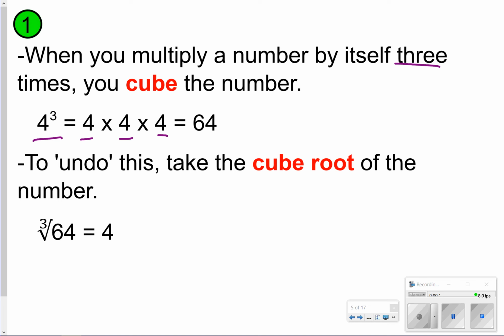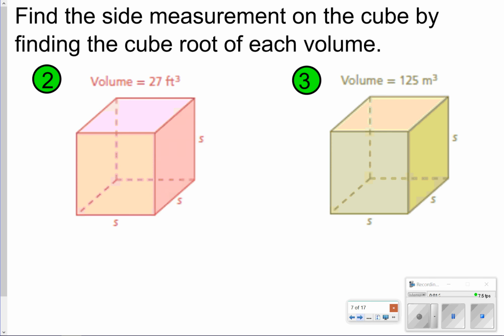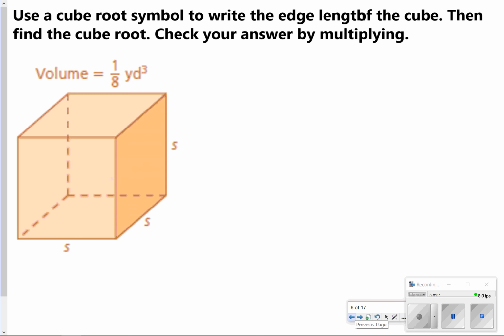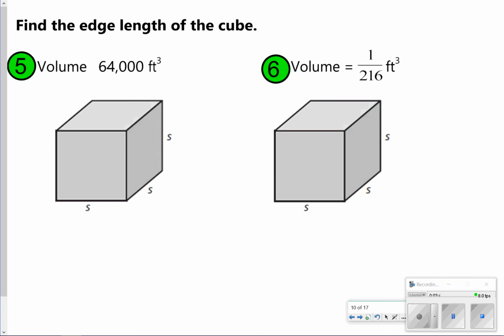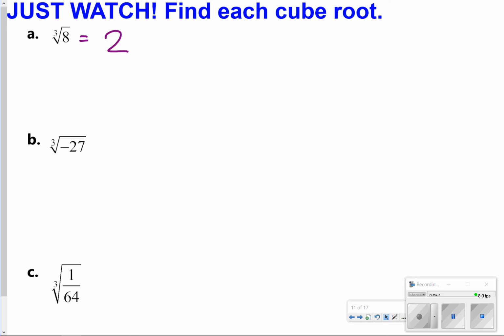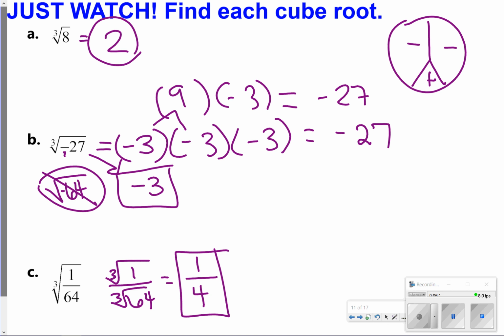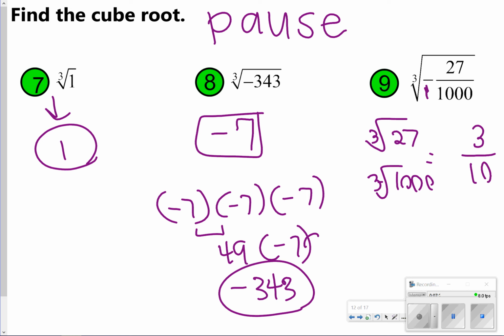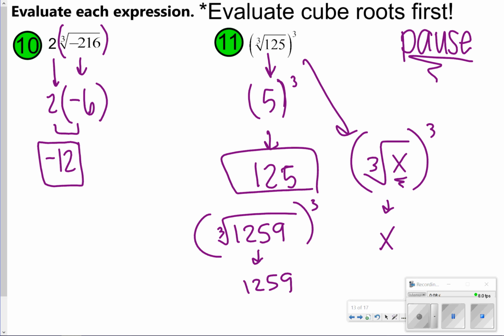14.2 Finding Cube Roots